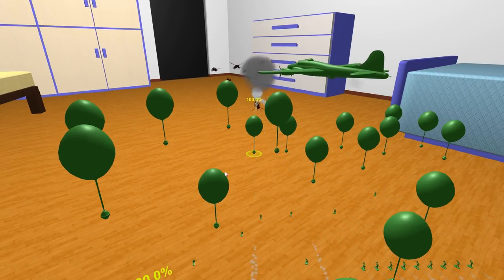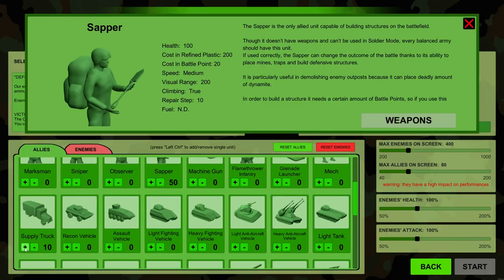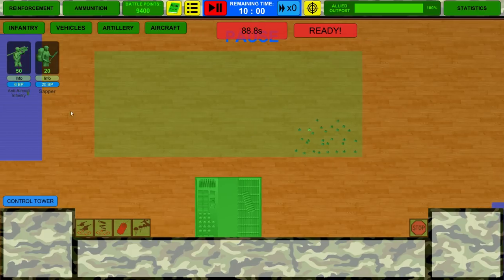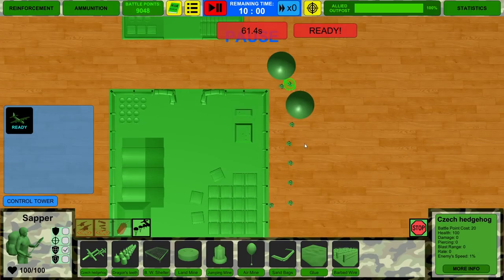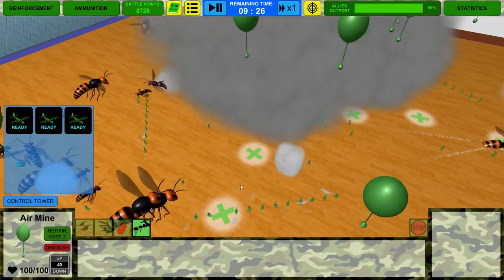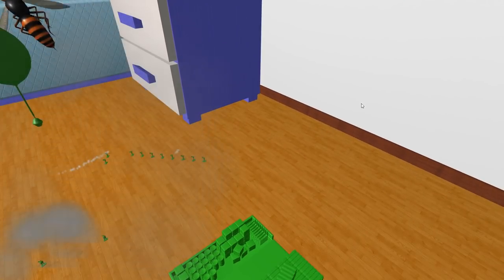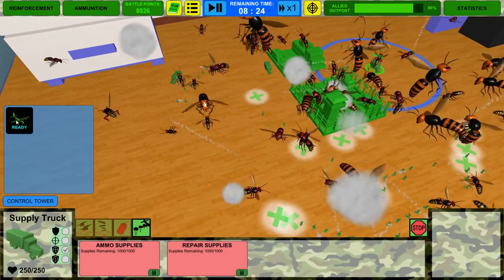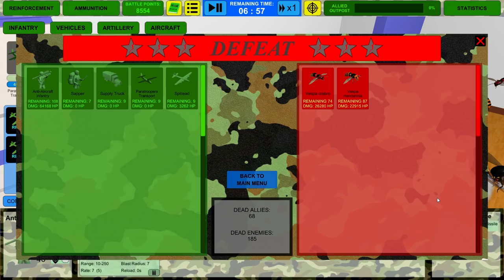Home Wars Game: AIR MINES!! CUSTOM BATTLES IN SANDBOX MODE - Let's Play Home Wars Game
Home Wars game with Hex! Home Wars game is a sandbox simulation game with custom battles similar to TABS or UEBS. In this Episode of our let's play Home Wars gameplay series we jump into the custom battles of the game. This Let's Play series includes gameplay footage, some tips and a quick review at the end.
► Other games like Home Wars  that you might like ◄

Home Wars gameplay features:

Do you hate bugs and arachnids? Seeing them creeps you out? Would you like them to disappear off the face of the Earth? GOOD! This the right game for you! In Home Wars you’ll play as a General of a toy soldiers army, with the sole purpose of saving the owner’s house from the invasion of those damn bugs.

The Bugs will aim to collect as much food as possible, they will use it to create new lethal Swarms and to evolve their Nest. On the other side, you’ll have to prevent that and get the right resources to create an army able to fight off those creatures.

In this simulation game you as a player dive into a war which takes place in a family home while no one is watching, this game makes you play as the general in charge of a toy army which is in charge of warring and battling against the invasion. The objective is to take control of the house room by room and defend your residence against the barrage. Your headquarters are located in the room of the youngest child in the house and you must defend it at all costs in order to win this home war game.

In this game of Home Wars we will use the sapper and air mines in tandem with anti-air units to defend the outpost, this will make for a great pastime and provide some entertainment.